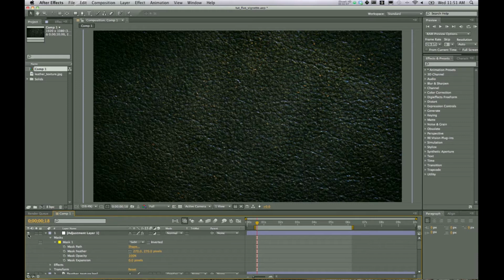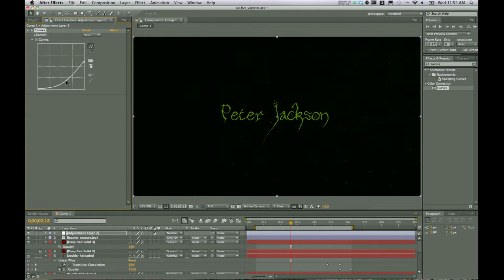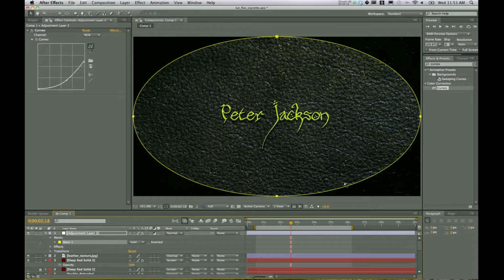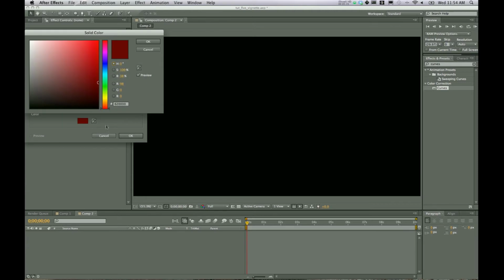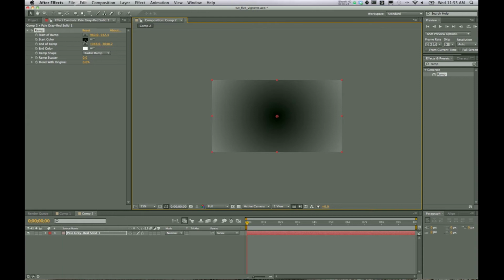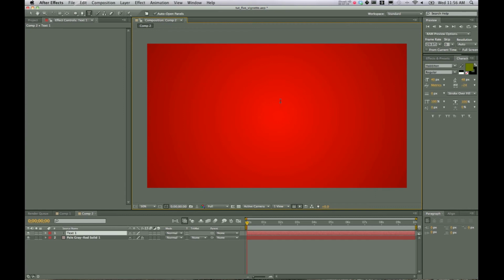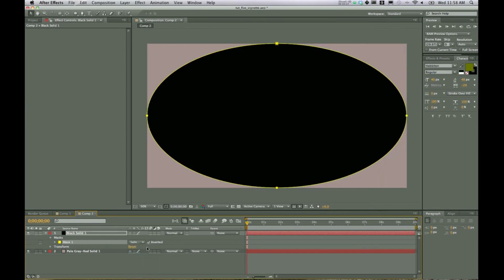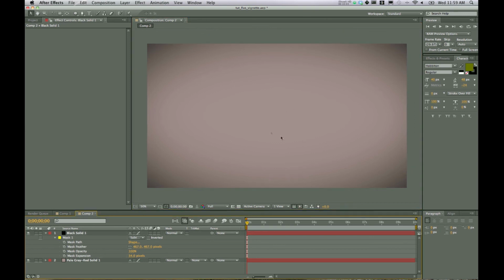Quick Vignettes for Your Composition - After Effects Tutorial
After Effects Tutorial about creating vignettes for your videos, whether it be a title sequence or just a slideshow of your cats. Spicy it up and start using vignettes today.